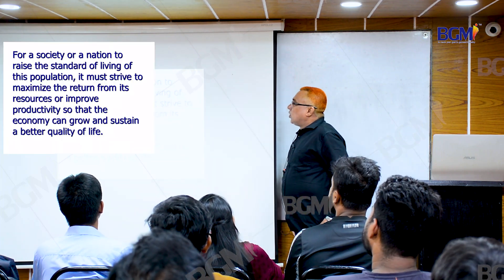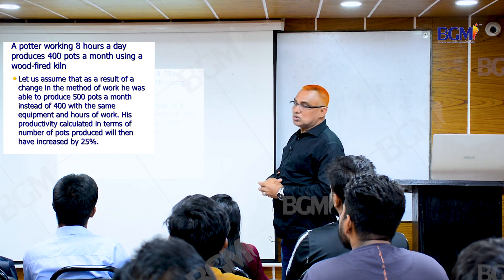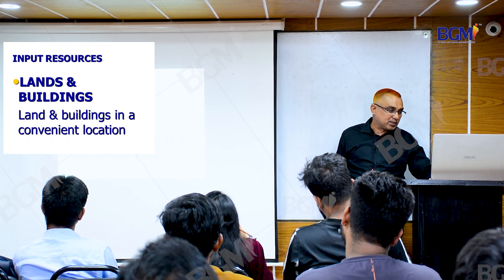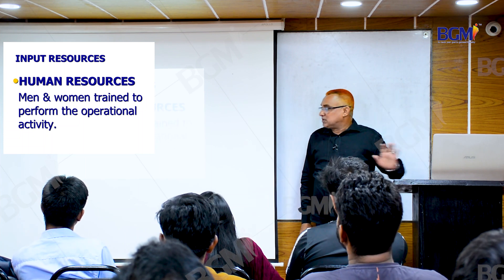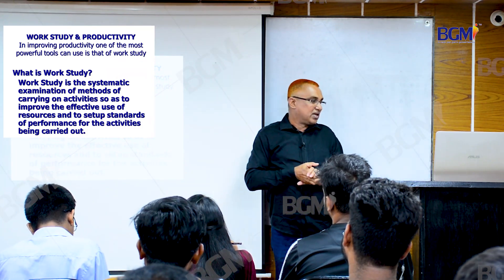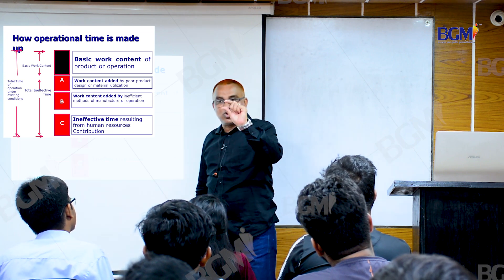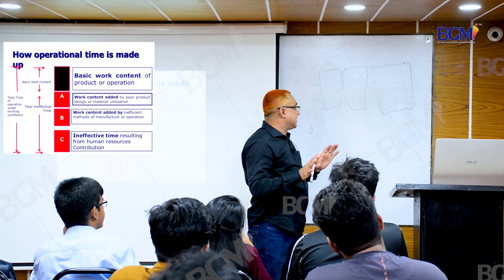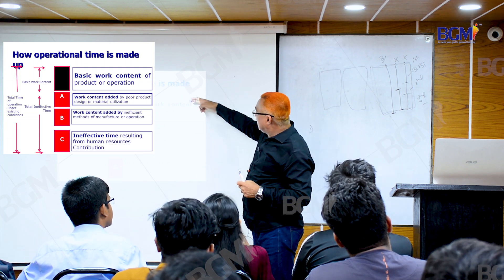Time Study & Industrial Engineering | E, Planning, Lean Management & GSD Training | BGMI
পেশা হিসাবে বেছে নিতে পারেন আই ই (IE)/ প্ল্যানিং, Lean Management এবং জি এস ডি (GSD) - আই ই হল ইন্ডাস্ট্রিয়াল ইঞ্জিনিয়ারিং এবং ম্যানেজমেন্ট সায়েন্সের সমন্বিত একটি বিষয়। বর্তমান সময়ে প্রকৌশল শিক্ষার প্রভাব পৌঁছে গেছে সারা বিশ্বে। আমাদের দেশও এই বলয়ের বাইরে নয়। নেতৃত্বগুন, সাবলীল চিন্তাভাবনা আর সৃষ্টিশীল মনোভাব এ পেশায় একজন মানুষকে এনে দিতে পারে অবারিত উন্নতি।

এই ডিপার্টমেন্টকেই একটি শিল্প-কারখানার লোকবল নিয়ন্ত্রণ, দক্ষ জনবল তৈরি ও সঠিক ব্যবহার, যন্ত্রপাতির সুষ্ঠু ব্যবহার, আধুনিক যন্ত্রপাতির সমন্বয়, প্রশাসন, বাজারজাতকরণ, বিপণন পরিকল্পনা, পণ্য ও যন্ত্রপাতির নিরাপত্তা-মানোন্নয়ন প্রভৃতি কাজ করতে হয়। কোম্পানির সামগ্রিক অবস্থা চিন্তা করে কেমন লোকবল লাগবে বা কাঁচামালের বিষয় থেকে বাজারের অবস্থা সব বিষয়েই সুনিপুণ জ্ঞান থাকে একজন আই ই অফিসারের।

কি কি বিষয় সম্পর্কে জানতে পারবেন এই কোর্সেঃ ম্যানুফ্যাকচারিং প্রসেস, প্রোডাক্ট ডিজাইন এ্যান্ড ডেভেলপমেন্ট, অপারেশন রিসার্চ, ইন্ডাস্ট্রিয়াল ম্যানেজমেন্ট, অপারেশন্স ম্যানেজমেন্ট, প্রজেক্ট ম্যানেজমেন্ট, টোটাল কোয়ালিটি ম্যানেজমেন্ট,কোয়ালিটি কন্ট্রোল, ইঞ্জিনিয়ারিং মেকানিক্স, থার্মোডায়নামিক্স, অর্গানাইজেশনাল বিহেভিয়ার, ইন্ডাস্ট্রিয়াল সিম্যুলেশন, ফ্লুইড মেকানিকস, মেশিন টুলস, জেনারেল সুইং ডাটা, সায়েন্টিফিক সমস্যা সমাধানের গুরুদায়িত্ব পালন করে একজন আই ই অফিসার। অর্থাৎ লিডারশীপ, স্মার্টনেস আর ইন্টার-অ্যাকটিভ কোয়ালিটির এক মেলবন্ধন আই ই।

𝐁𝐆𝐌𝐈 শুধু প্রশিক্ষণই নয় শিক্ষার্থীকে এমনভাবে গড়ে তোলে যেন বাস্তব ক্ষেত্রে তাদের জড়তা কাটিয়ে দ্রুত আত্মপ্রকাশ করতে পারে। ✅মার্চেন্ডাইজিং ✅ফ্যাশন ডিজাইন ✅এইচ আর, এডমিন & কমপ্লায়েন্স ✅CAD/ প্যাটার্ন & মার্কার মেকিং  ✅এপারেল ফিট টেকনোলজি  ✅CLO - 3D ভার্চুয়াল স্যাম্পল মেকিং ✅IE- Planning, Lean Management & GSD এবং ✅GPQ / QC-কোয়ালিটি কন্ট্রোল কোর্সে ভর্তি চলছে।

ভর্তি ও যেকোন তথ্যের জন্য যোগাযোগ করুন, আমাদের ঠিকানাঃ– 𝐁𝐆𝐌𝐈, বাড়ি ০৪, রোড ১২, সেক্টর ০৬, উত্তরা, ঢাকা। ফোন : 58957295, মোবাইল: 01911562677 ওয়েবসাইট

বিঃ দ্রঃ আমাদের কোথাও কোন শাখা নাই।

1.
IE, Planning, Lean Management & GSD:
Course Duration: 4 Months
Batch-1. Friday Only 3pm to 6pm
Academic Qualification: Bachelor's/Master's
Course Fee: Tk. 20500(Pay in 2 installments')

2.
HR, Admin & Social Compliance:
Batch-1. Friday Only 9am to 12pm
Batch-2. Friday Only 6pm to 9pm
Academic Qualification: Bachelor's/Master's